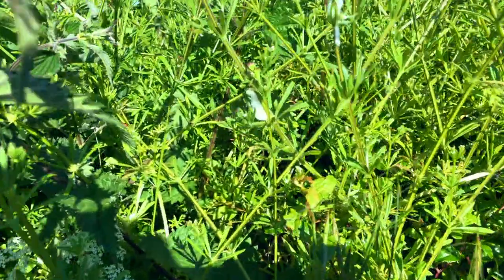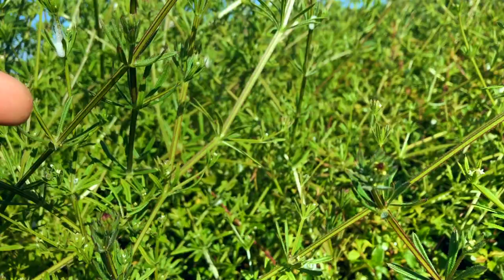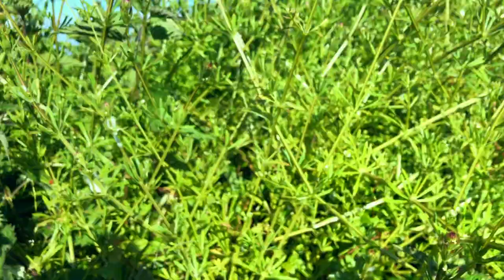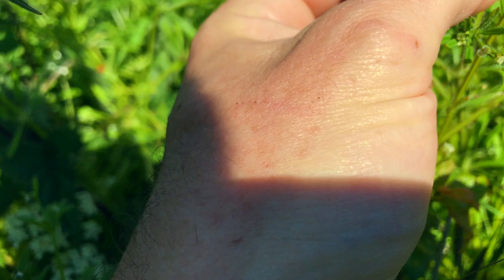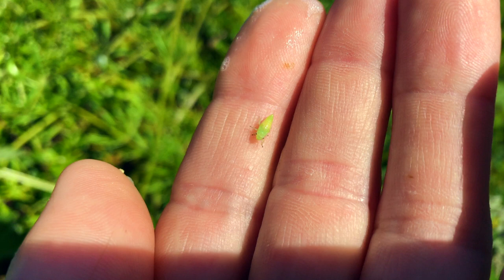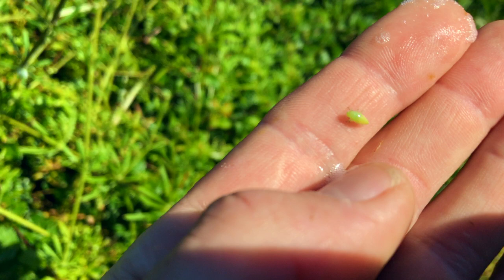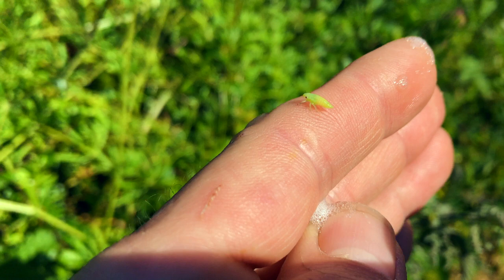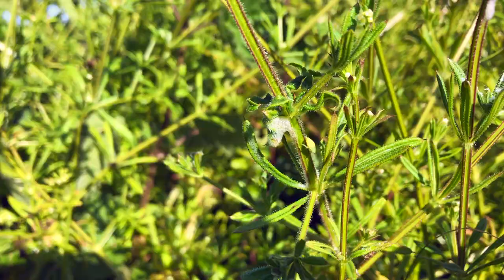Cuckoo Spit- what on Earth is it??!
Cuckoo Spit is all over plants in hedgerows this time of year, but what the Dickens is it?? Is it really spit? And how does it get there? Have a look and find out.